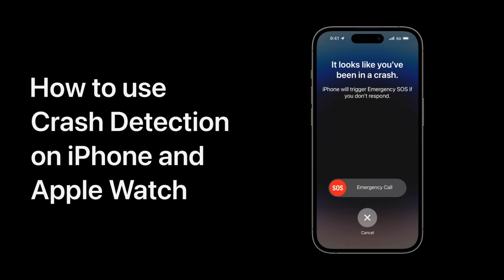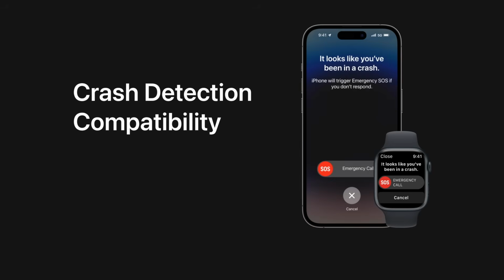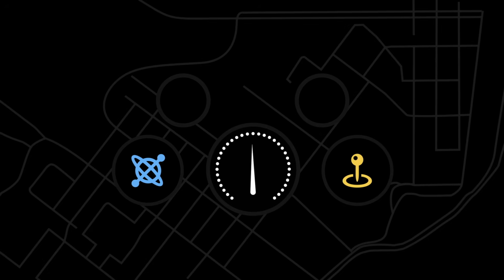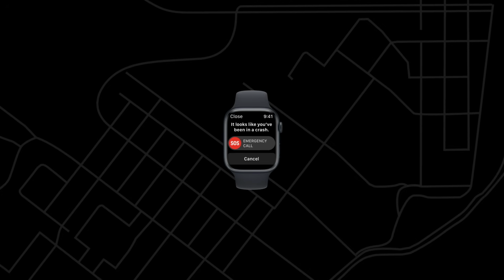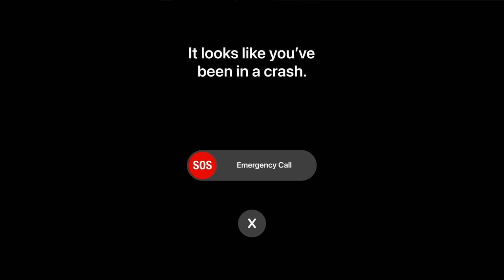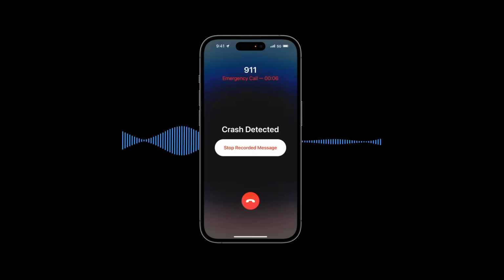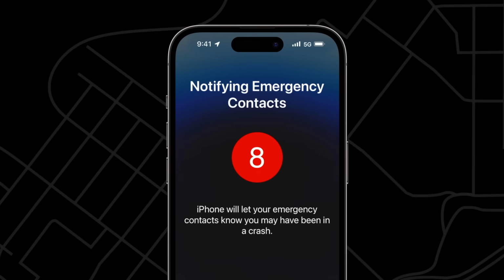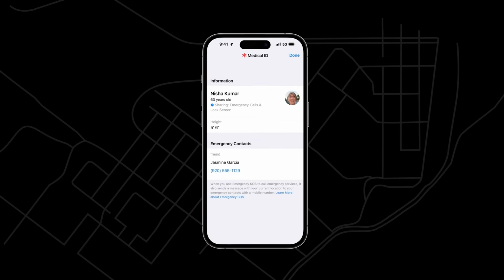How to use Crash Detection on iPhone and Apple Watch | Apple Support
Crash Detection on your iPhone 14, iPhone 14 Pro, Apple Watch SE (2nd generation), Apple Watch Series 8, and Apple Watch Ultra is designed to detect if you’ve been in a severe car crash in a passenger vehicle. And, if you’re unresponsive after the crash, it can alert emergency services and your emergency contacts for you.

To learn more about this topic, visit the following article:
Use Crash Detection on iPhone or Apple Watch to call for help in an accident